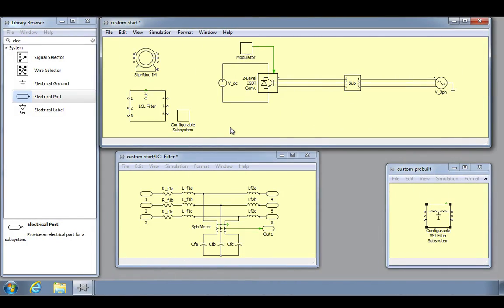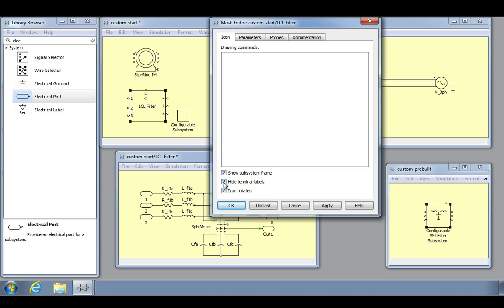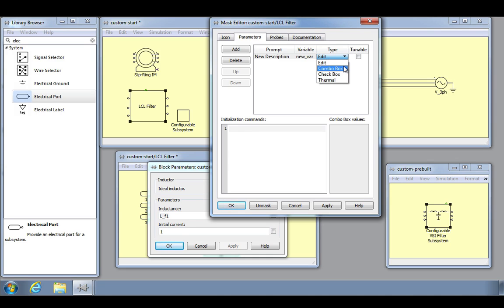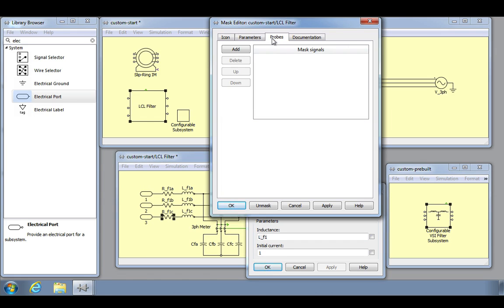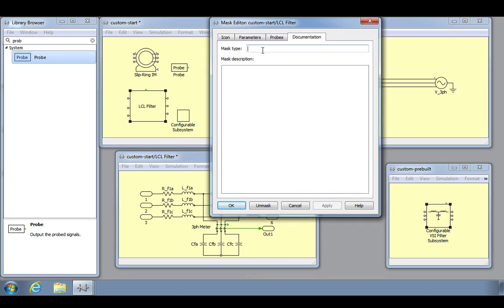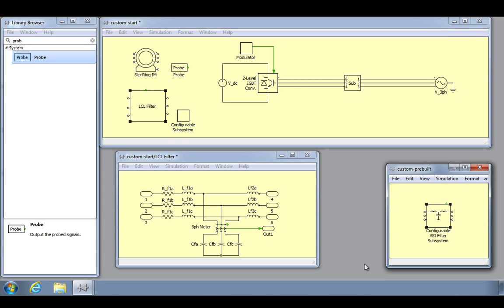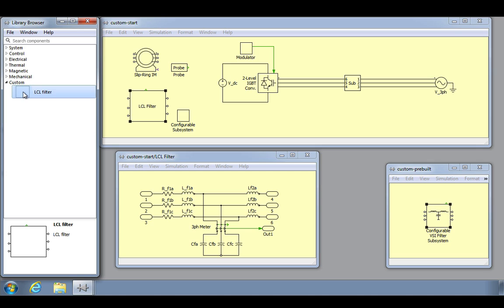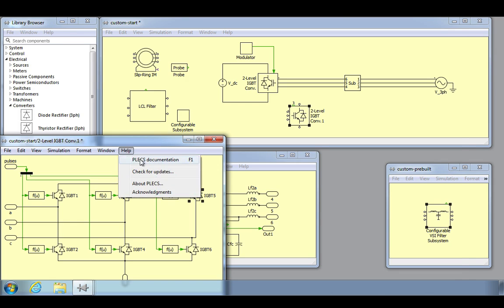Custom Component Modeling in PLECS Part 2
This tutorial video provides the viewer with an overview of masking subsystems and creating custom library components.